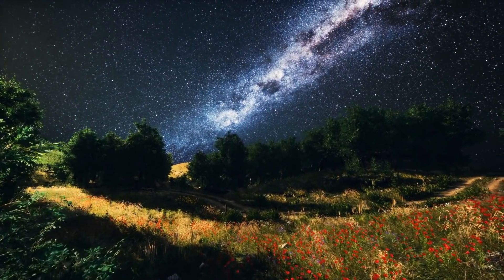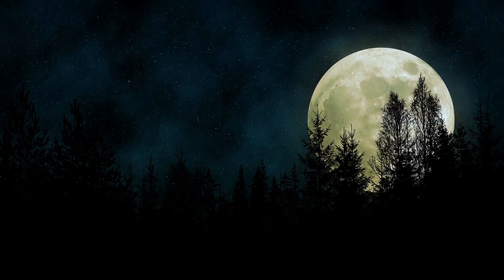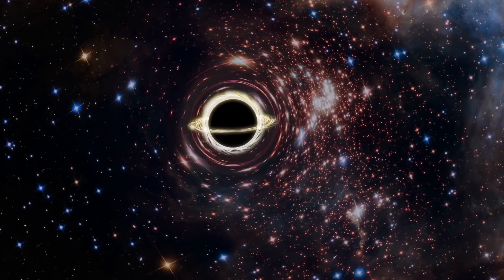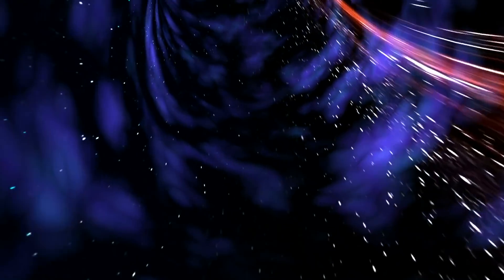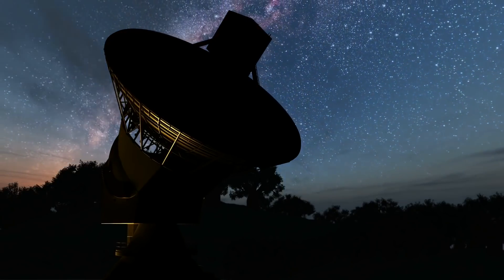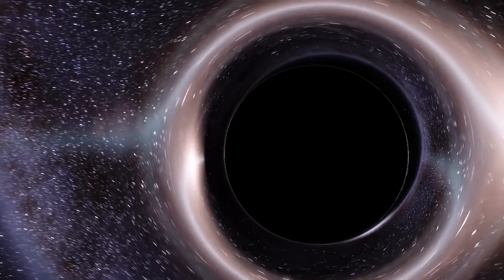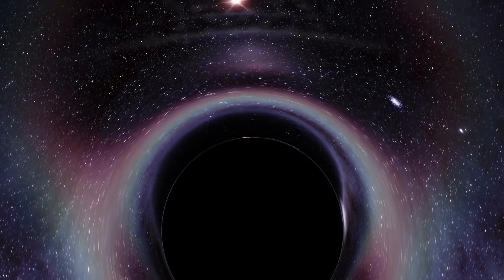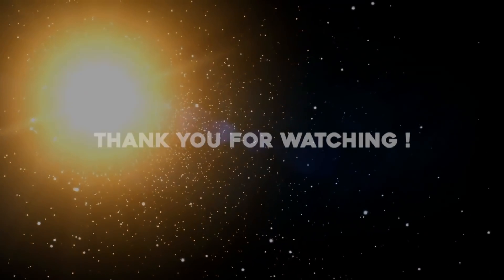Something In Space Is Destroying Everything In It's Path!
We know alot about this universe, the sun, moons, stars, planets, exoplanets and numerous other objects lurking in space. However, what we see and what we know today only makes upto 4% of this universe. This small percentage is enough to know how vast and massive this universe could be. In this massive universe, there are many things that we might not know but one thing is for sure, there is something that is destroying everything in its path from dust to stars. Astronomers are still working to know the reason behind this destructive invisible force and should we be worried about ever being destroyed into bits by that thing?
Welcome to Cosmos Lab. Your one station for all the news from space. Join us in today’s video to find about the mysterious object with unimaginable destructive abilities.
To us, the Sun is an extremely large object and there are things that are way bigger and our sun might seem like a tiny grain compared to it. We know how hard it would be for a force to destroy the sun, and even harder to destroy other stars and objects bigger than the sun. However, astronomers have found something that can destroy everything in its path, whether its gas, dust or stars.
What could be that force or object that has the capability to destroy everything in its path? Scientists observed the giant stars and other objects vanish from space without a trace. They knew something exists out there that is so powerful that it can destroy a whole star. An object that is invisible or as dark as the space itself that it can not be detected. They termed it black hole; one of the strangest and most fascinating objects in outer space.
So what are these black holes and how long have we known them? Black holes are extremely dense objects with such strong gravitational attraction that even light cannot escape their grasp if it comes near enough. Albert Einstein was the one who first predicted the existence of black holes in 1916, with his general theory of relativity. Many years later, in 1967, American astronomer John Wheeler coined the term "black hole." After decades of only knowing black holes as theoretical things, the first real black hole was discovered in 1971.
Einstein's theory of general relativity, showed that when a massive star dies, it leaves behind a small, dense remnant core. If the core's mass is more than about three times the mass of the Sun, the equations showed, the force of gravity overwhelms all other forces and produces a black hole. So, The leftovers of a massive star that dies in a supernova explosion are the source of the majority of black holes. If the entire mass of the star is high enough (approximately three times the mass of the Sun), it is theoretically possible to demonstrate that no force can prevent the star from collapsing under the effect of gravity.
Astronomers have identified three types of black holes: stellar black holes, supermassive black holes and intermediate black holes. Of the three, supermassive black holes are millions of times the sun's mass and form over hundreds of millions of years by both feeding on material around them and by merging with other black holes.